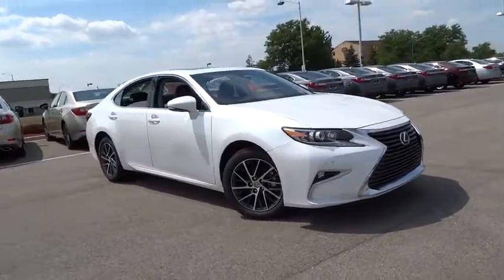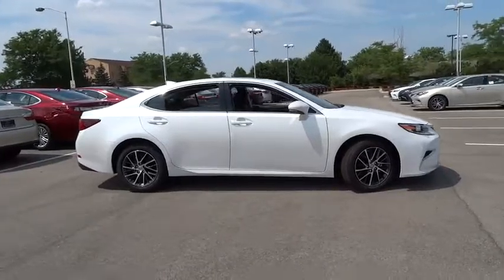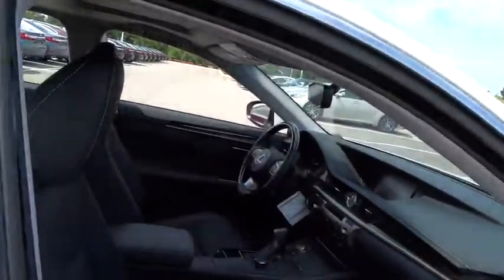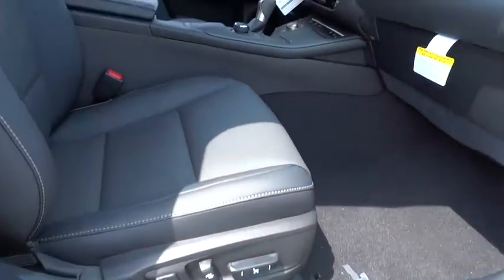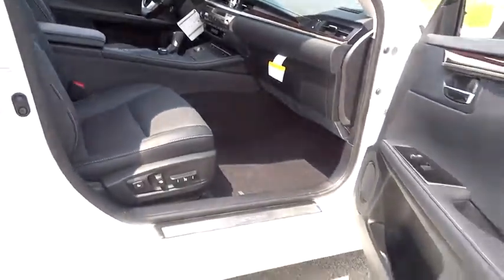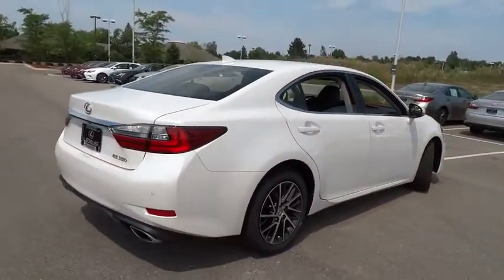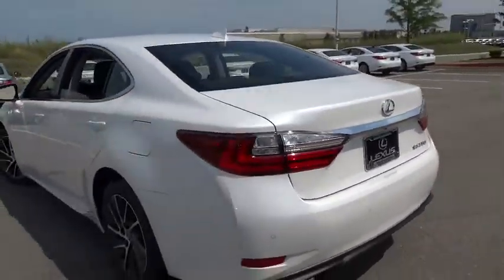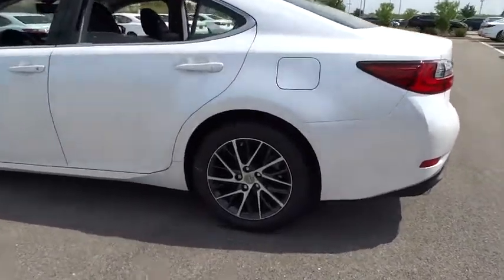2016 Lexus ES 350 Palatine, Arlington Heights, Barrington, Glenview, Schaumburg, IL 32393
2016 Lexus ES 350